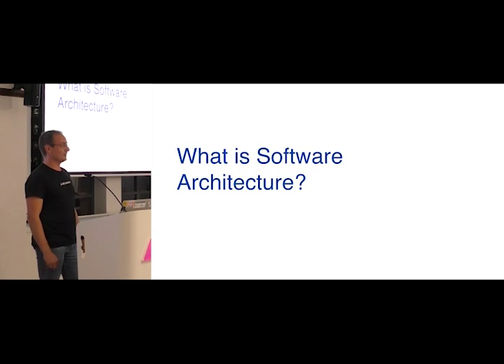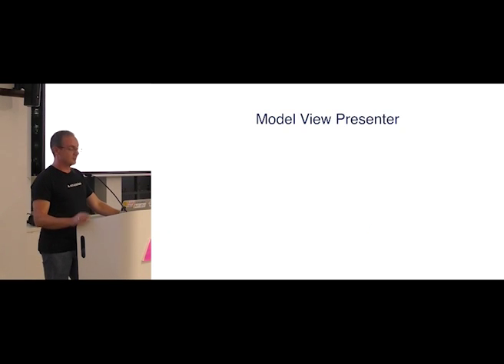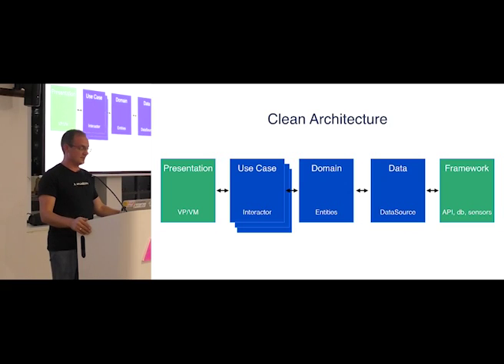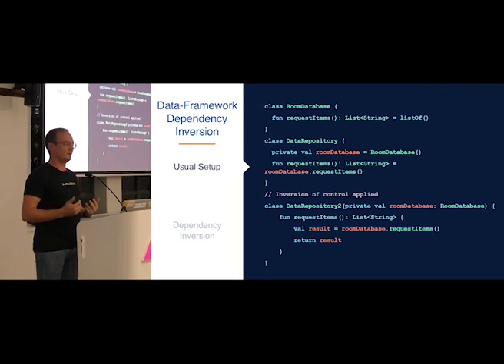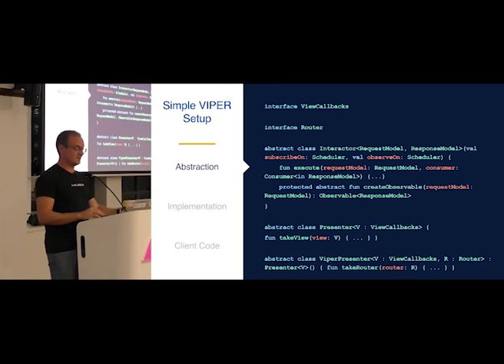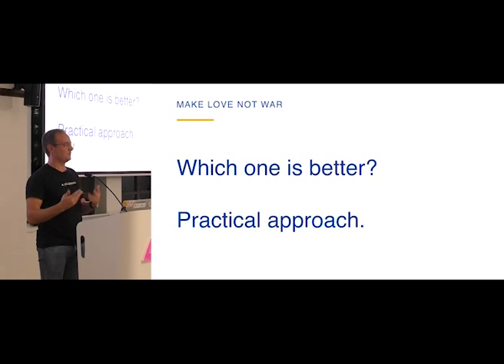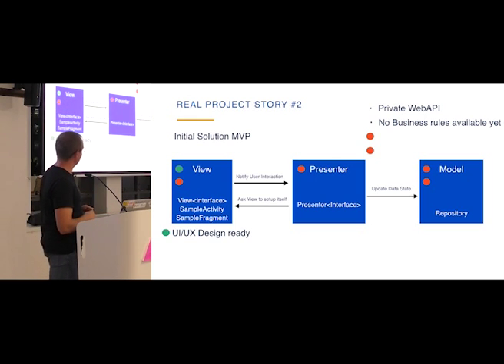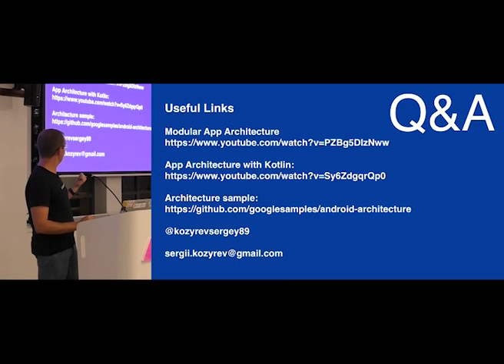Practical Android Architecture by Sergii Kozyrev